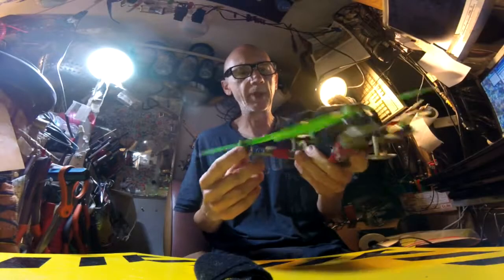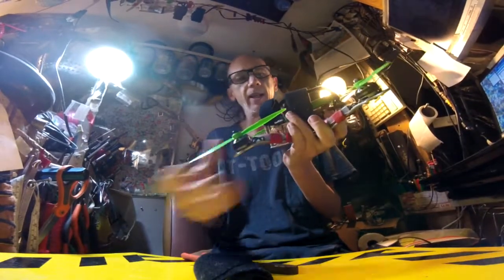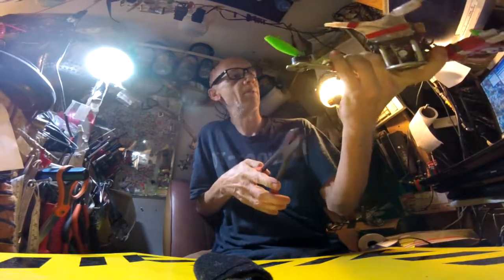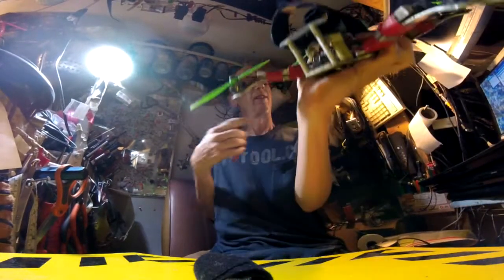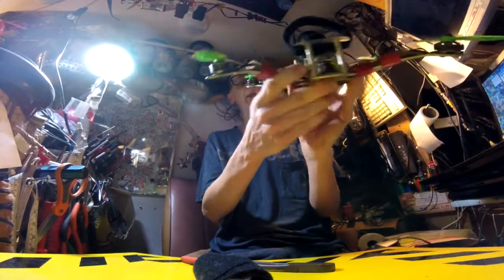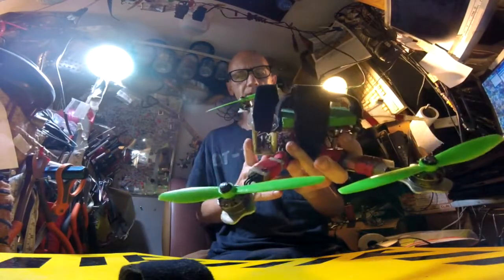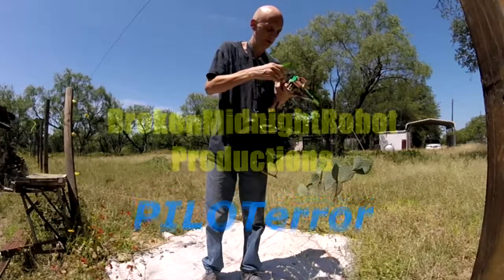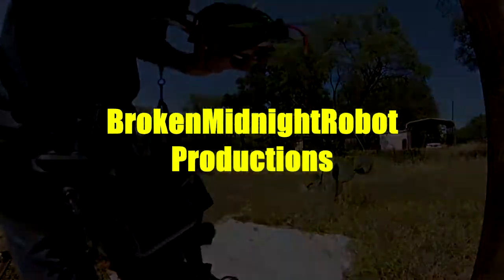06 22a forward thrust arm twisting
I've been experimenting with bending the arms for the neutral center of gravity balancing but I also wanted to try twisting them so they pitch forward. First I tried about 5 degrees and it did want to go right off the launch...so I tried 15 degrees. I shot this video from a tripod mount because I just got this new gopro session 4 and hadn't set up the CARE account yet and didn't want to chance crashing it without coverage. Later I found out they don't cover the session 4's anymore so in the next video I went ahead a ripped a battery with it so look for that one tomorrow night. Lumenier 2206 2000kv motors, 30amp readytosky ESCs, wolfwhoop omnibus F4 FC, Turnigy Multistar 1600mAh 90c LiPo, frsky XM+ receiver, AKK 3in1 200mW FPV cam.